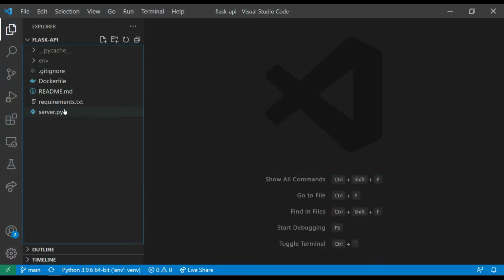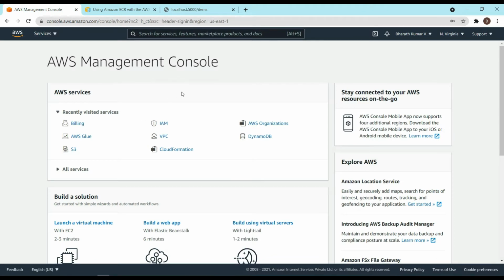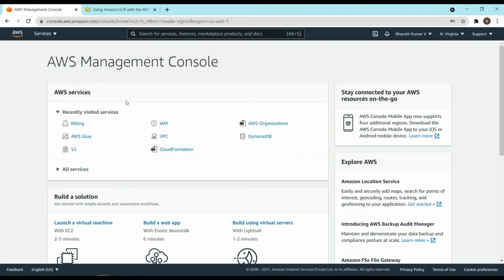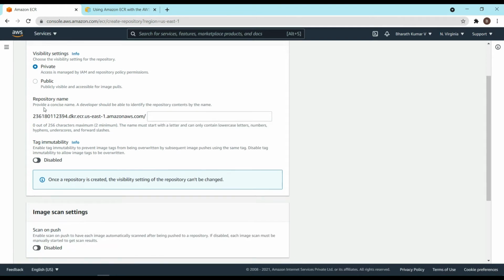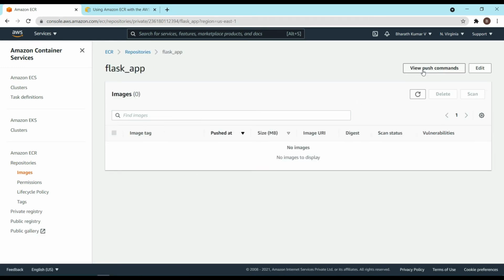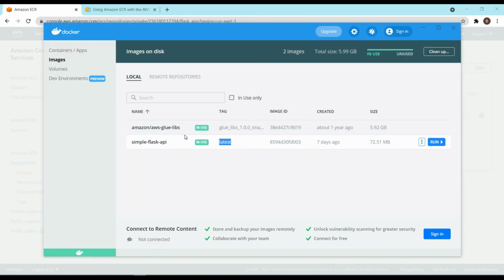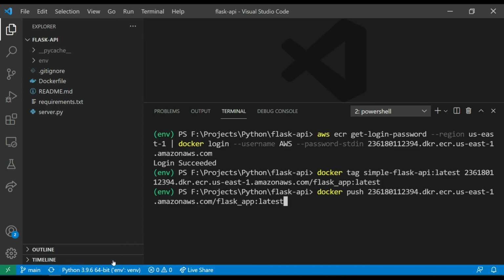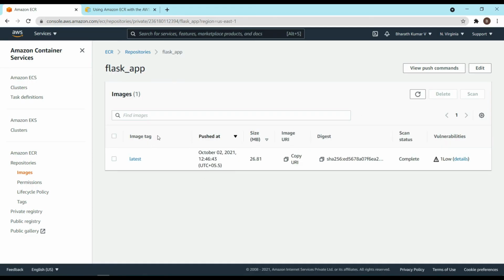Part 3 | Python-AWS | Deploy Docker Image on to AWS ECR | BS Tech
Hello everyone, in this video we'll walk through on how to build a docker image and push it to AWS ECR.

Following are the commands to tag docker image, login to AWS ECR and push it to AWS ECR:
1. docker tag simple-flask-api:latest aws_account_id.dkr.ecr.region.amazonaws.com/flask_app
2. aws ecr get-login-password --region region | docker login --username AWS --password-stdin aws_account_id.dkr.ecr.region.amazonaws.com/flask_app
3. docker push aws_account_id.dkr.ecr.region.amazonaws.com/flask_app

0:00 Intro
0:10 Welcome
0:44 Walthrough
2:00 Create AWS ECR repo
3:07 AWS ECR Loginusing AWS-CLI
3:45 Tag existing docker-image
4:11 Push docker-image to ECR
4:50 Thank you

TAGS
flask-api-on-docker
flask-docker
flask-docker-image
flask-Dockerfile
run-flask-app-on-docker
docker-ecr
aws-ecr